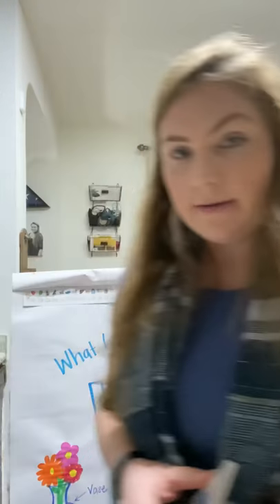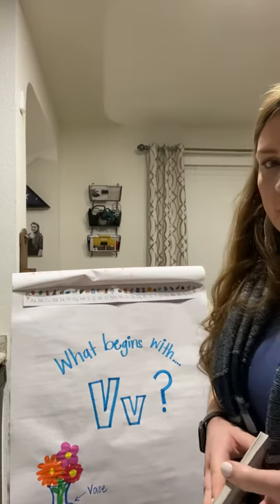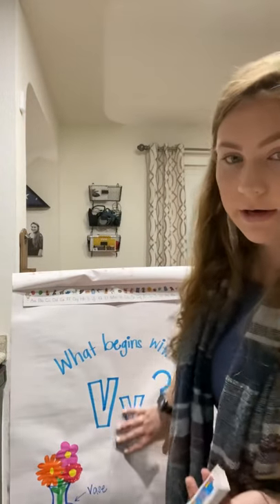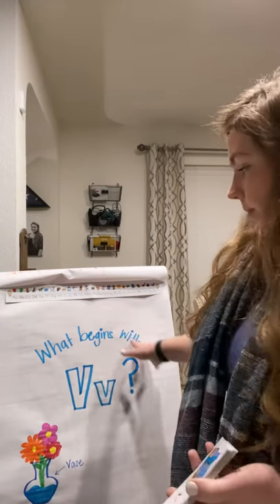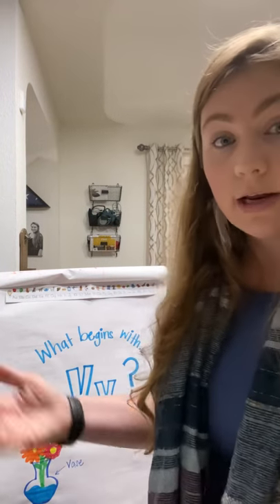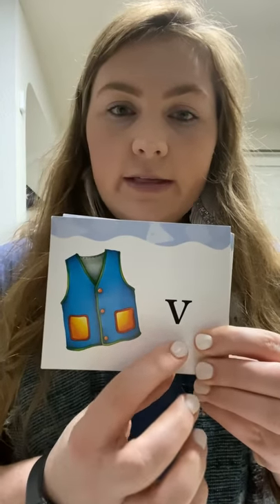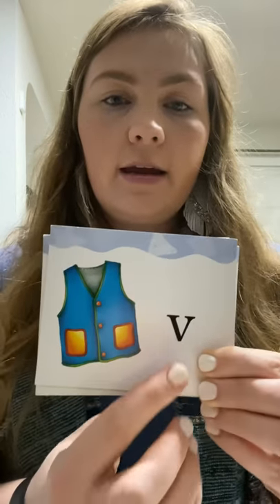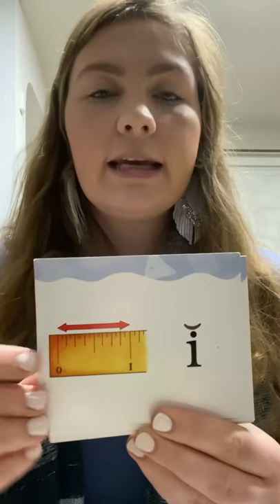Letter Vv & Saxon Keyword Word Deck